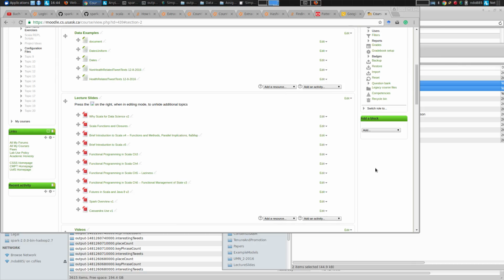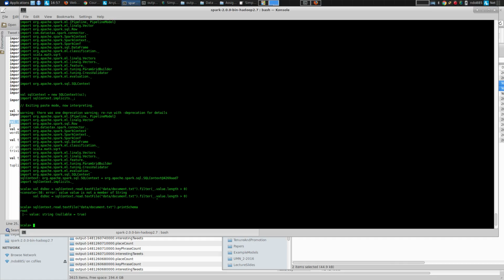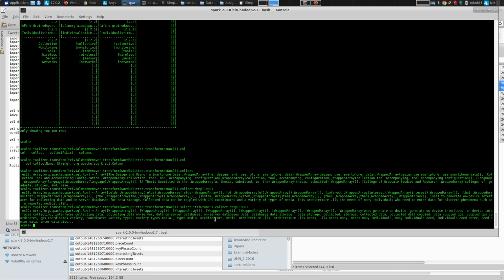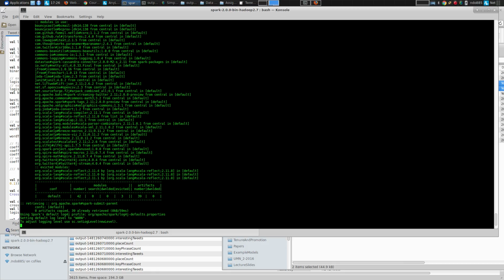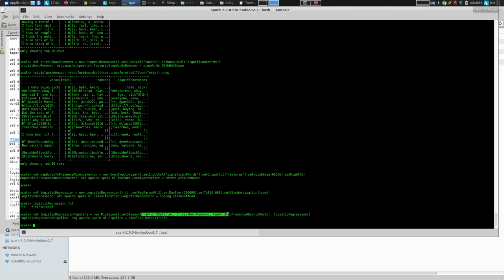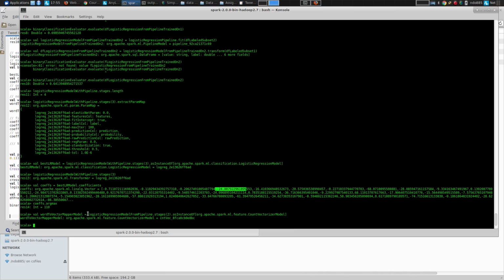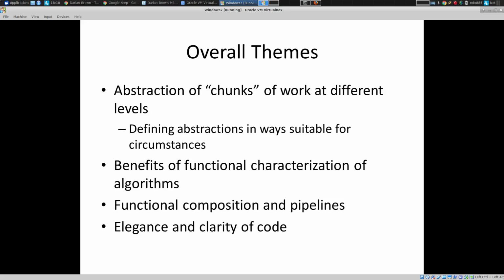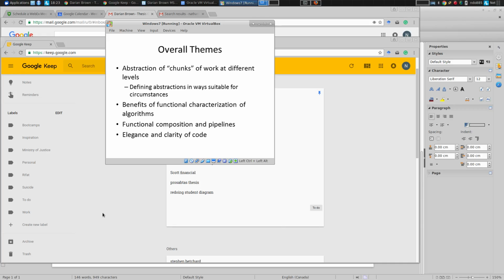Machine Learning w/the Spark ML Library 5 -- Spark Pipelines Contd and Text Processing